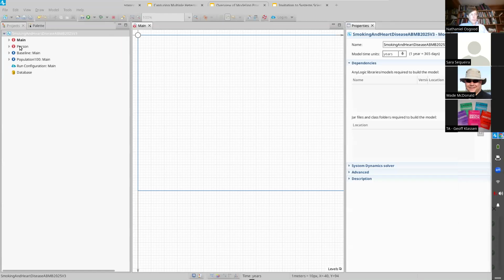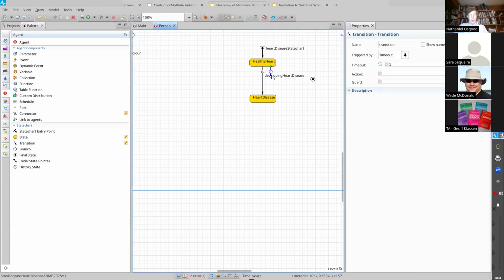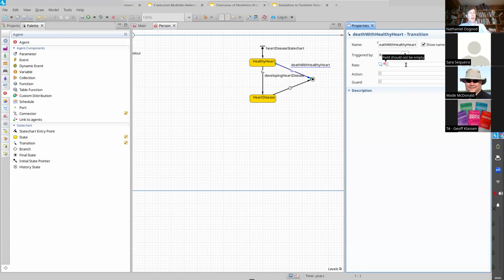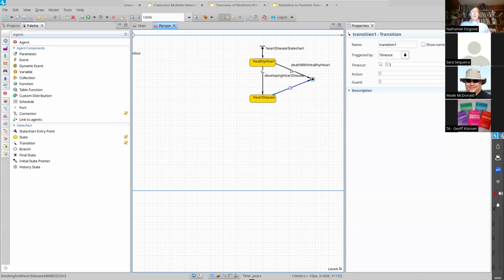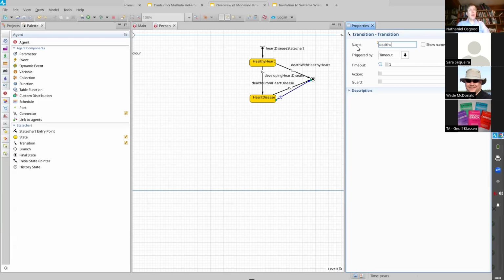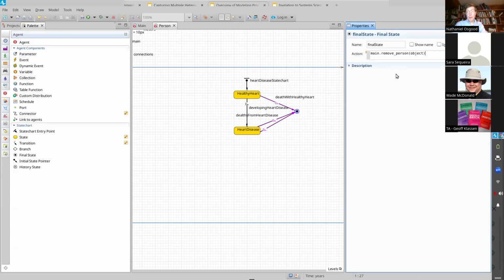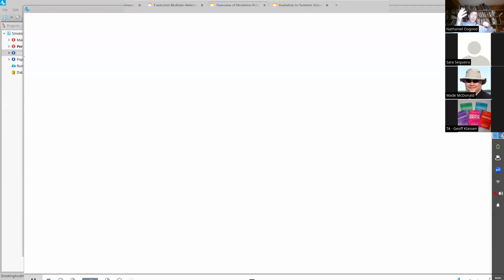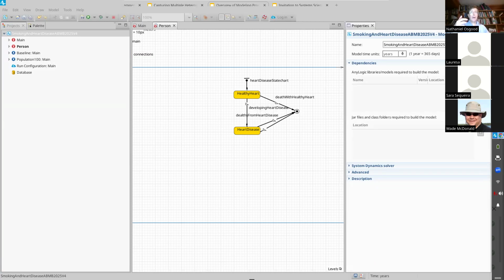Smoking & Heart Disease 3:Explaining parameters in Main vs agent class & adding mortality effects